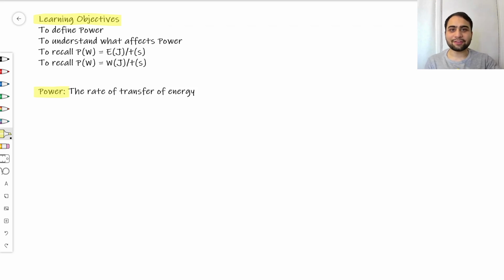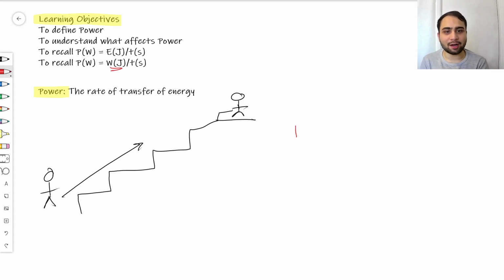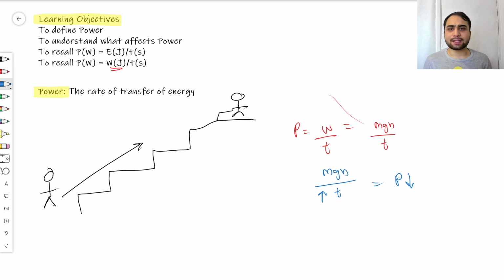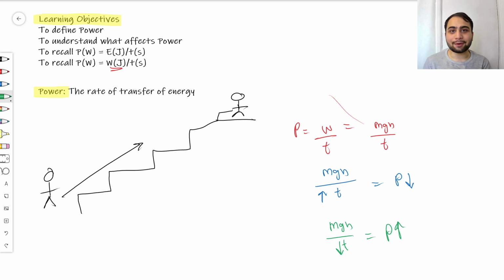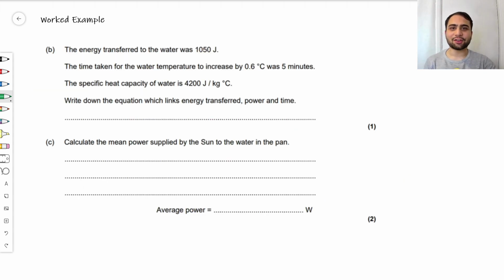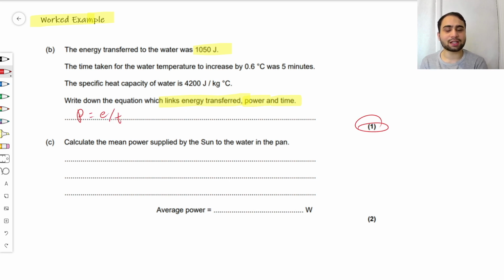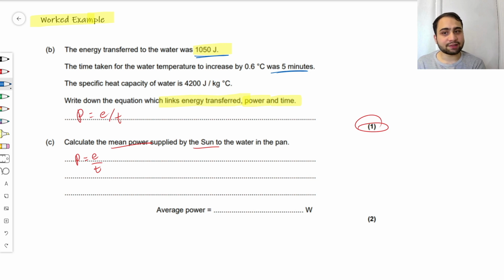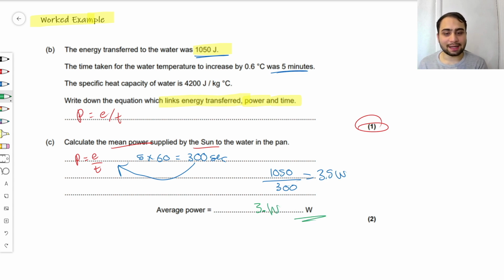Power and Energy: Energy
Learning objective 0:06
Core Practical 0:26
Worked Example 2:52